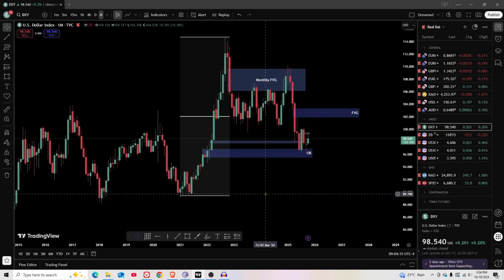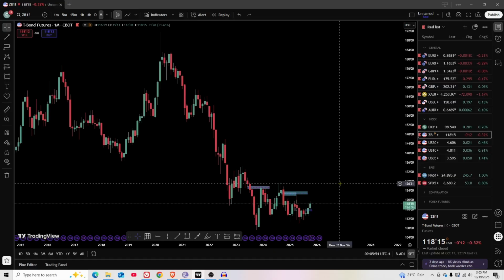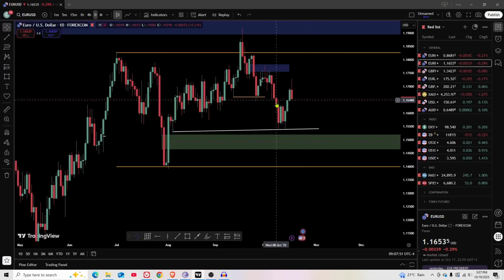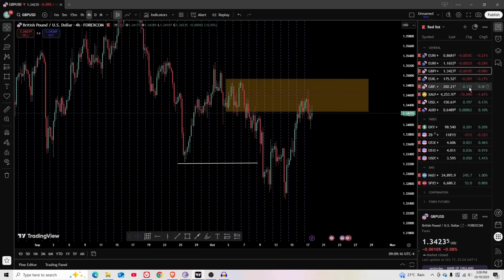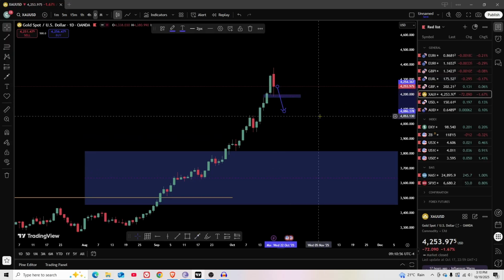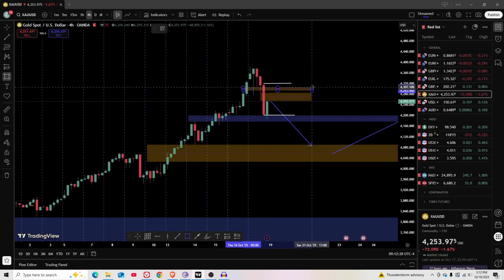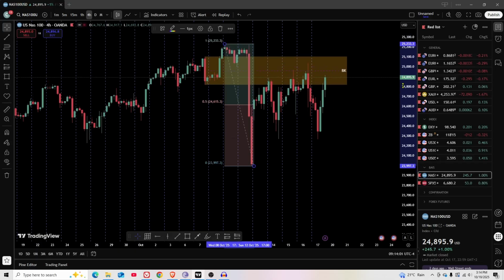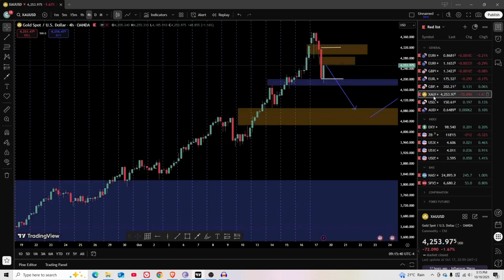MARKET LOOK AHEAD FOREX AND FUTURES 10 19 2025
📊 Market look ahead for Forex and Futures
In this video, we break down the market, key levels, and potential buy/sell opportunities for the week ahead.

🔥 Whether you’re a day trader or swing trader, this look ahead will help you plan your entries and manage your risk like a pro.

💡 What You’ll Learn in This Forecast:

Market bias for the week (bullish or bearish)

Key reversal zones & breakout points

Entry and exit confirmations

Trader psychology insights

📍 Platform: Trading view
💹 Instrument: EUR/USD, GBP/USD/ Gold, Nasdaq and S&P500
🕓 Forecast Period:  Oct 20–24, 2025]

GOVERNMENT WARNING